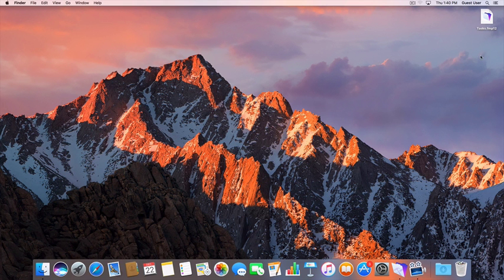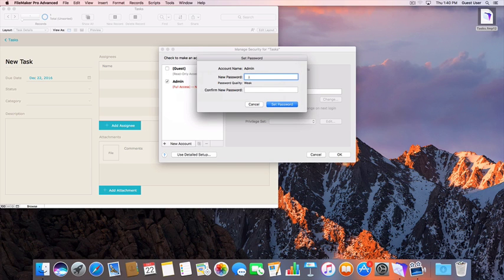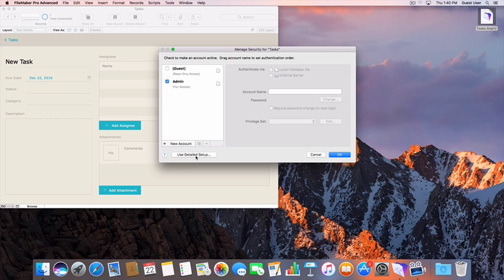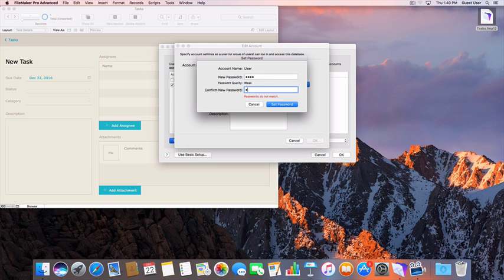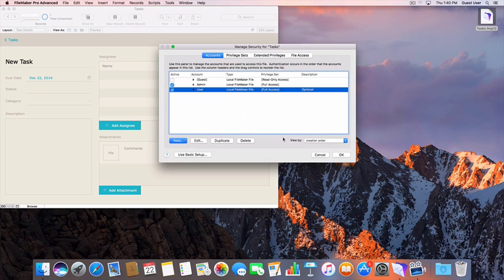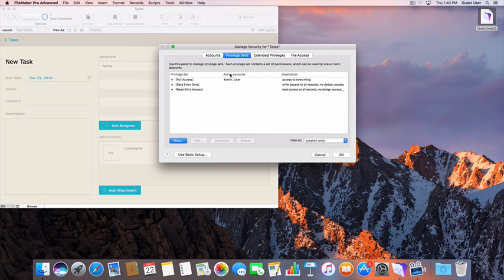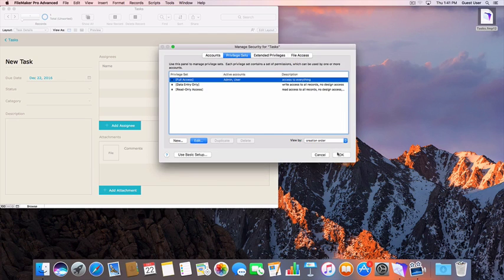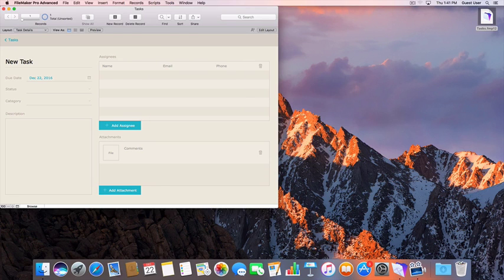Step 2 - Prepare for Shared Hosting